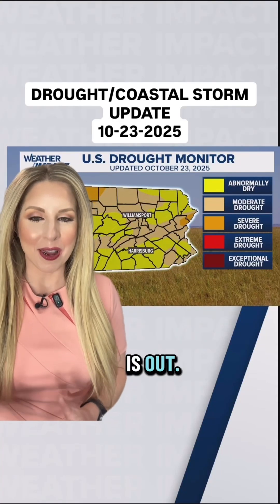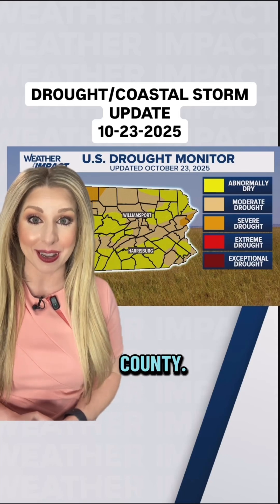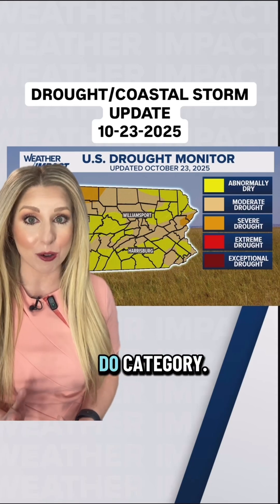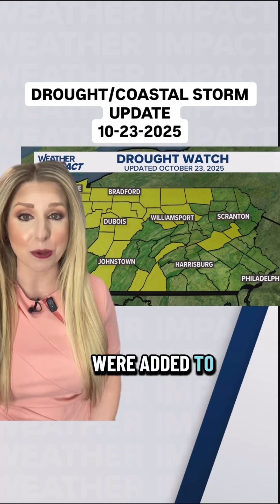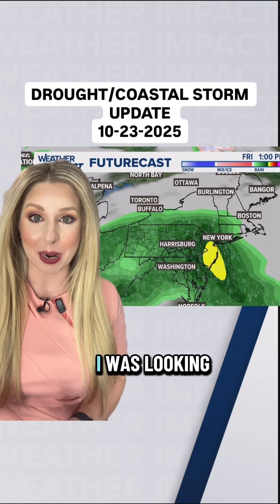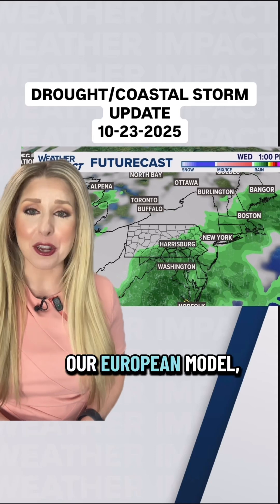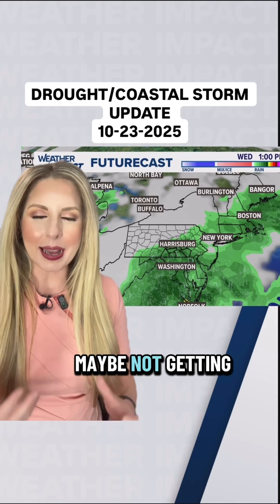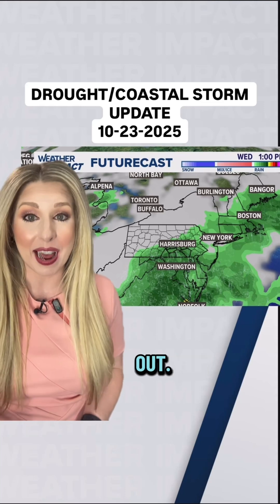Drought/Coastal Storm Update 10-23-2025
Chief Meteorologist Andrea Michaels has the latest Drought Monitor Update and a look at the next chance for needed rain.